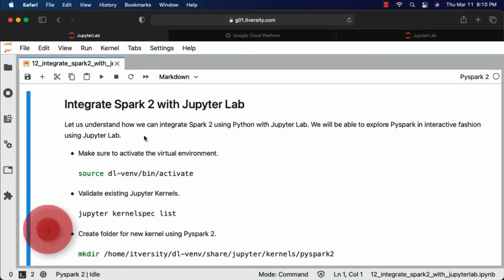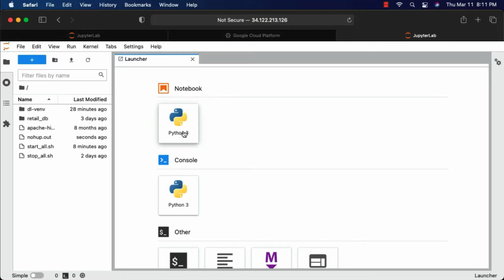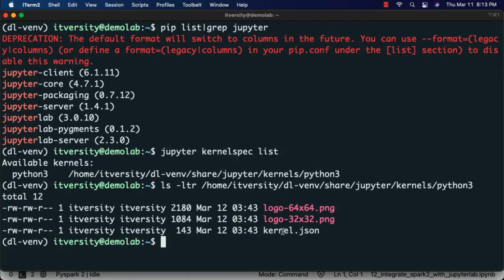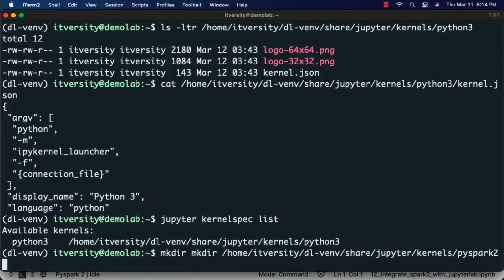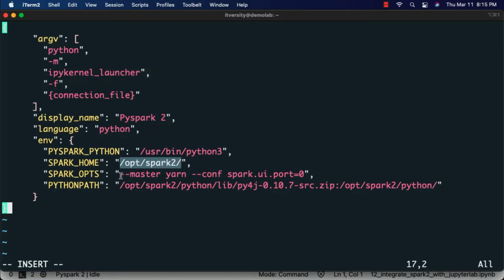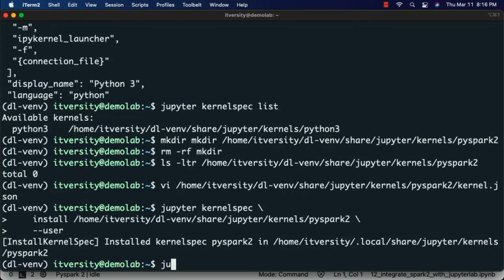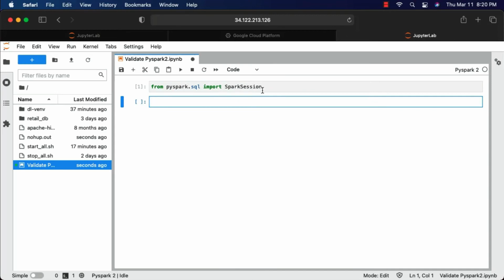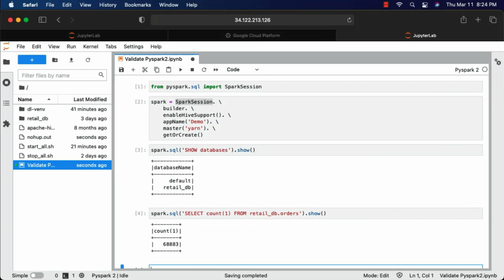Big Data ecosystem - Hive & Spark Single Node Cluster - Integrate Spark 2 with Jupyter Lab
Let us understand on how we can integrate Spark 2 using python with jupyter lab.

More top rated DataEngineering Courses from itversity 👇🏻